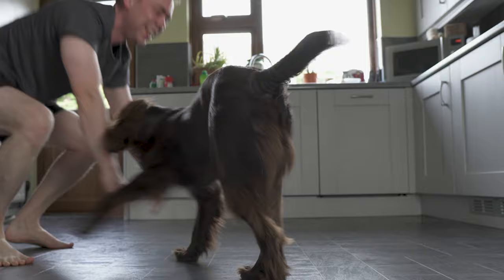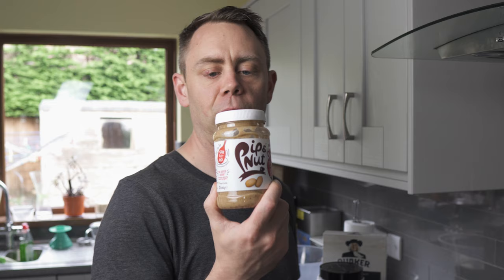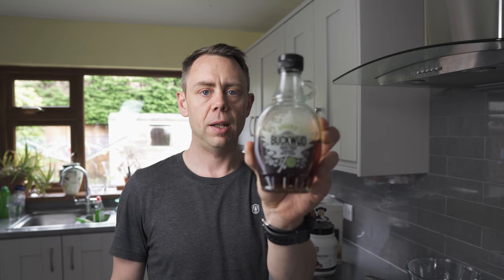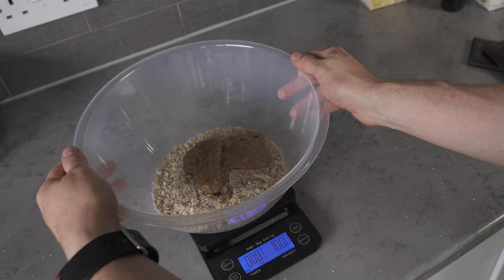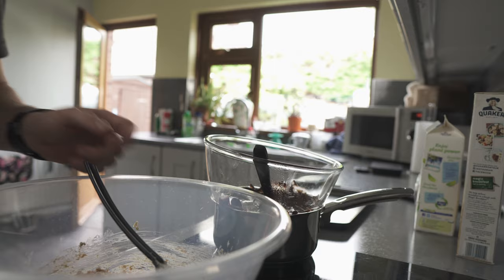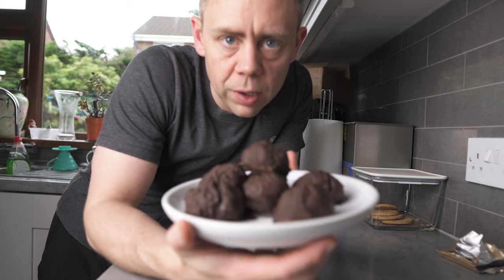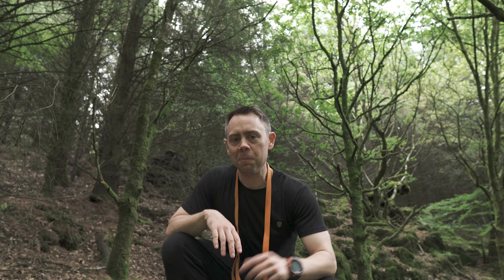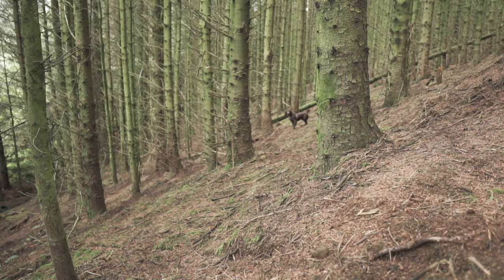Vlog 006 - Protein ball recipe & Frank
VLOG - 006 : Lets talk protein balls and sprocker spaniels lol what a combination. Today I'm sharing my world famous (or at least I think they are) protein ball recipe. Give them a blast, feel free to use this as a base recipe and try different ingredients. If you do try anything different please comment and let me know as I'd love to try also. They we head to the forest to talk about all things Frank

Again I hope you all like what I am creating. If you do then share your favorite bits if you don't that's OK but you must share what you don't like :-)

---PROTEIN BALL RECIPE---

Utensils:
Glass bowl
Mixing spoons
measuring spoons

Ingredients:
Pip & Nut Crunchy peanut butter
Buckwud maple syrup
Vanilla protein powder
Almond Milk
Green & Blacks 70%

Method:
1. Mix the protein powder, peanut butter, maple syrup & almond milk together in a bowl. Adjust milk if needed, mixture should be sticky but hold together (can put in the fridge to firm up).
2. Melt chocolate in a bain marie.
3. Wet your hands, take a small amount of the mixture and roll into a ball then dip into chocolate.
4. Remove ball from chocolate using a fork and place onto a baking tray.
5. Repeat for remaining balls.
6. Place balls into the fridge for 30mins before enjoying :-)

Thanks again for all the support so far and I truly appreciate all the words of encouragement I have been getting from everyone.

Gear I use:
Lens 1
Lens 2
Cage wooden handle
All links are for Amazon UK and are associate links so I will receive a small amount which helps me to create my content.